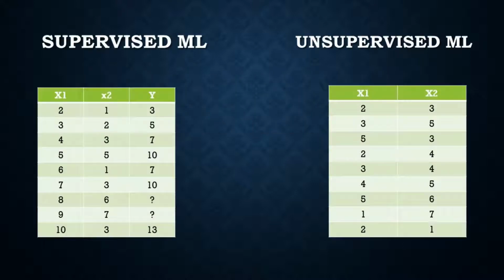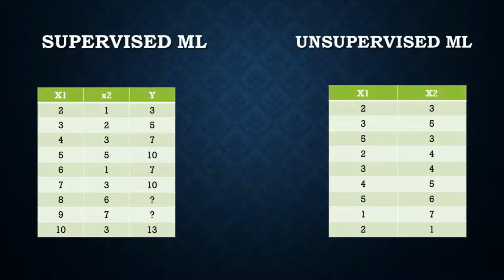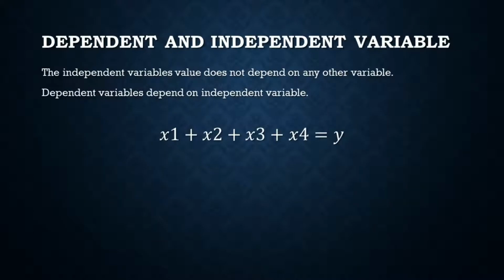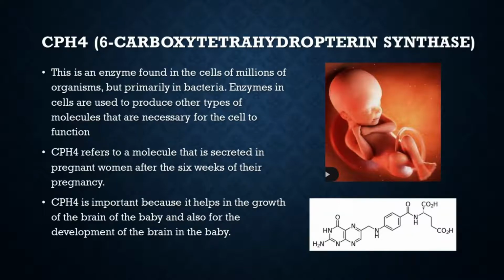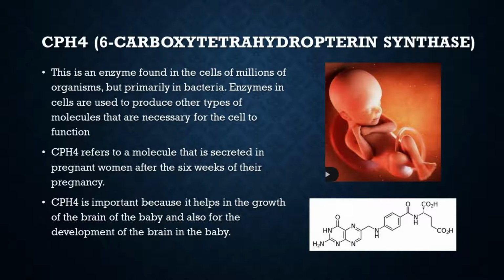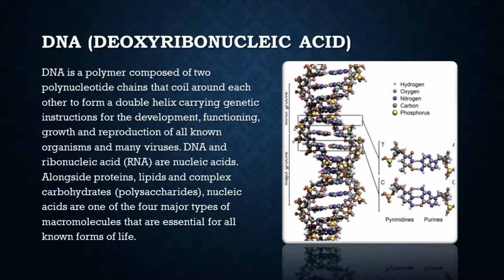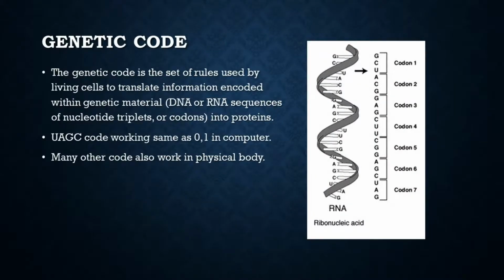lecture2 Supervised ML, DNA, Genetic code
This lecture-discussion about the human brain neurons.